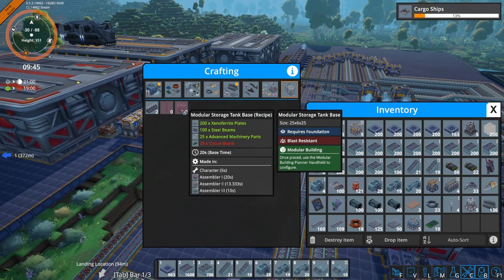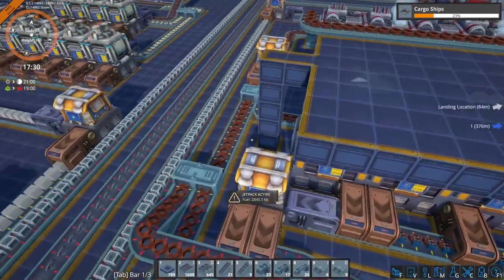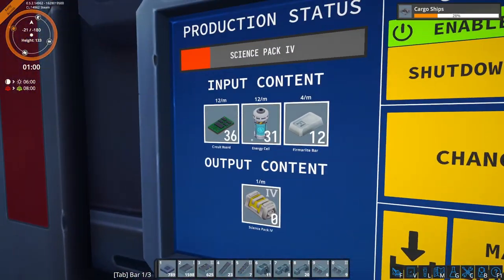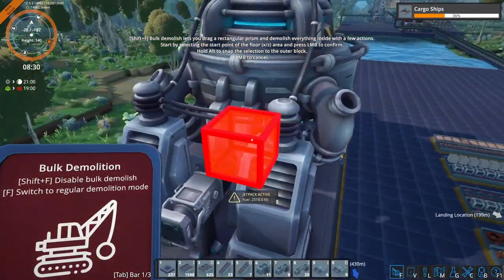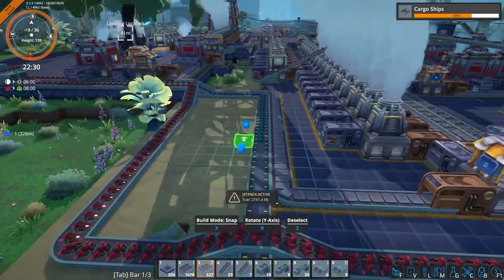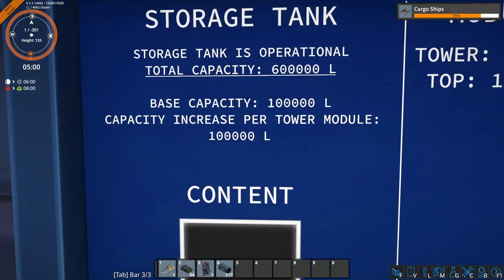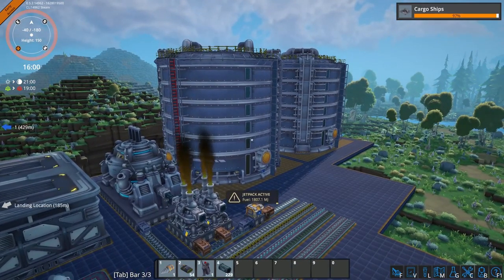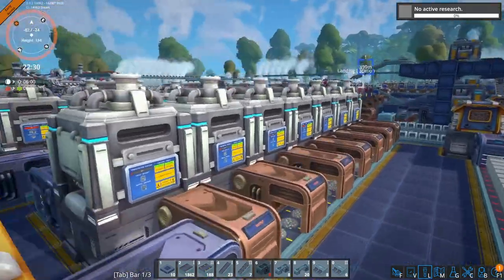Foundry - Let's Play - Getting towards the BIG boy toys - Ep.12